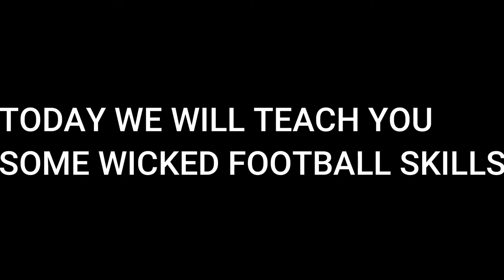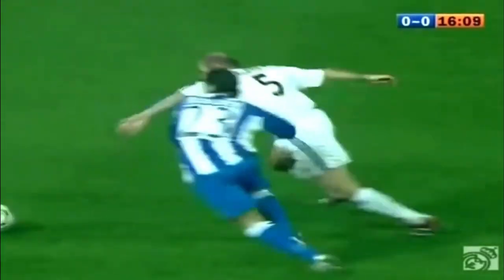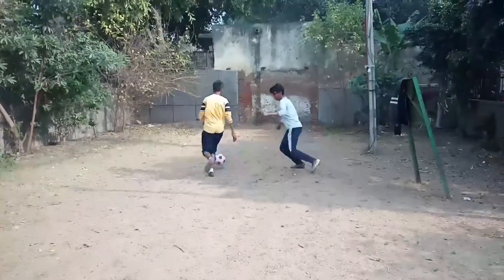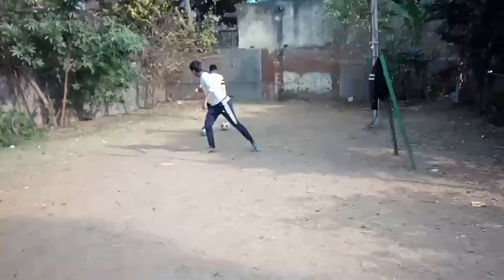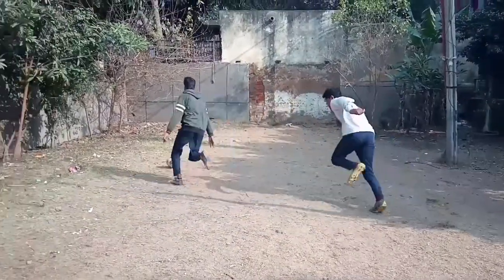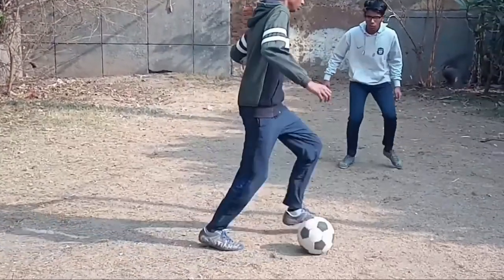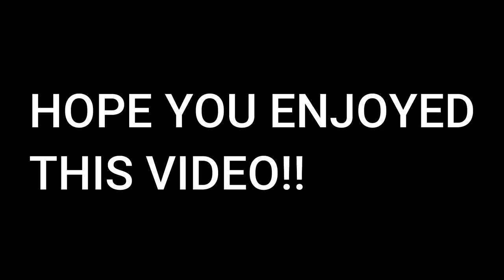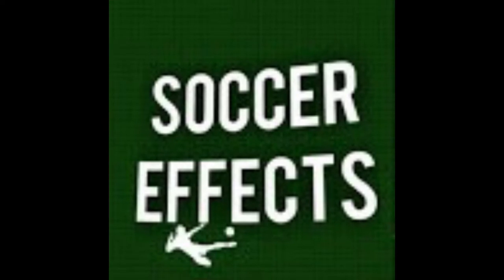Learn Zidane skills | Soccer Effects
we hope you liked this video,

HOPE YOU ARE READY FOR THE NEXT VIDEO!!!

KEEP SUPPORTING INDIAN FOOTBALLERS...!!!
check out the recommended soccer accessories

Nivia 418M Lycra-Spandex Shin Guard With Sleeve - Medium (Black)